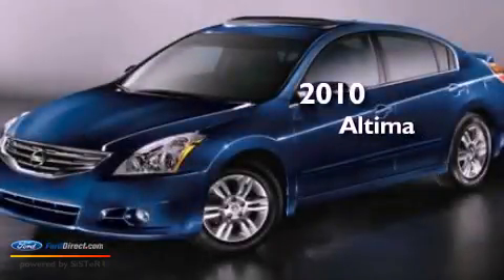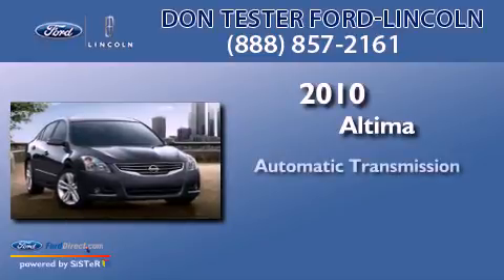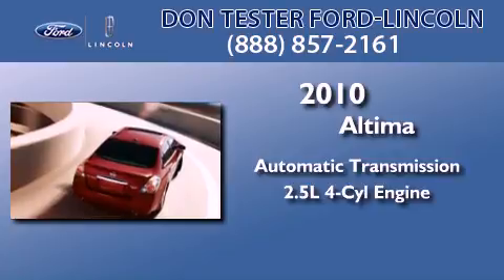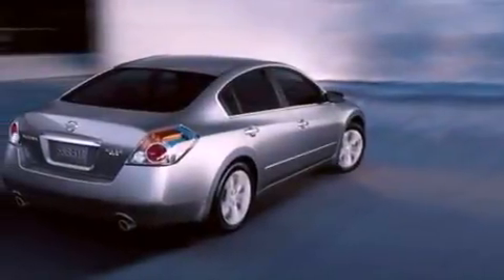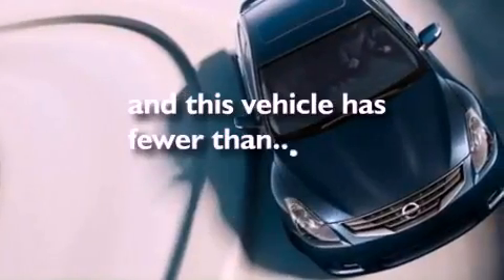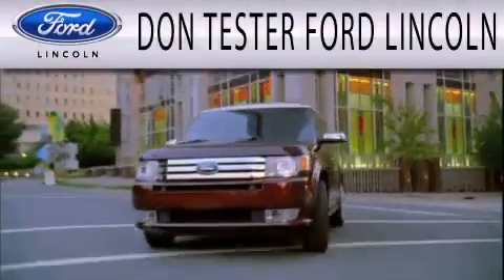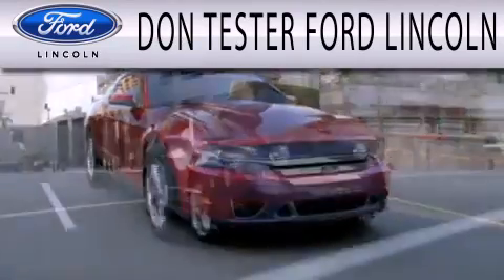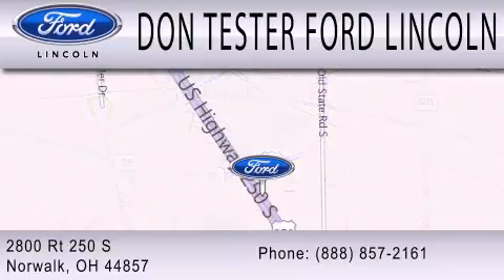2010 NISSAN ALTIMA Norwalk OH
Year : 2010
 Make : NISSAN
 Model : ALTIMA
 Engine : 2.5L I4 16V MPFI DOHC
 Trans . : AUTOMATIC CVT
 Exterior : SILVER
 Miles : 48,166

 Stock : M04021